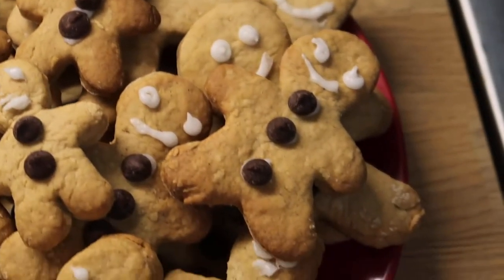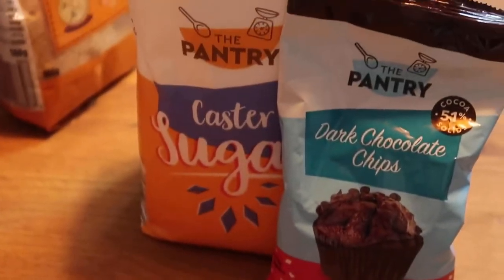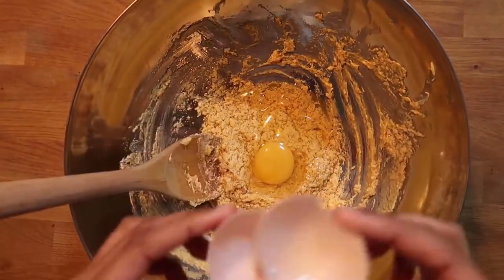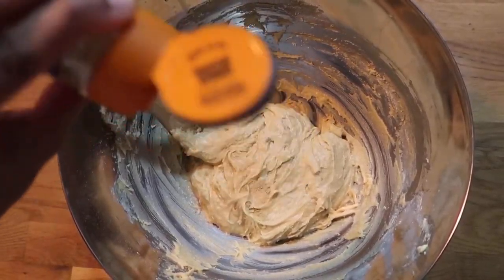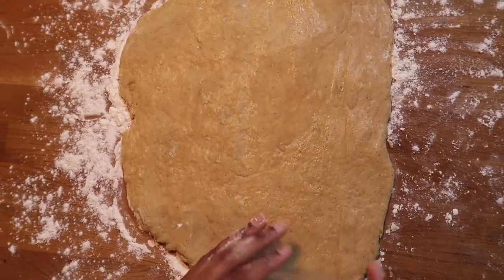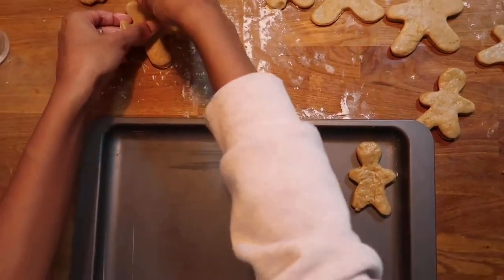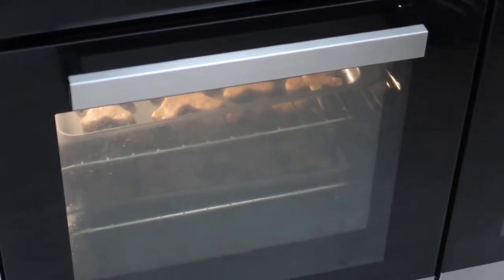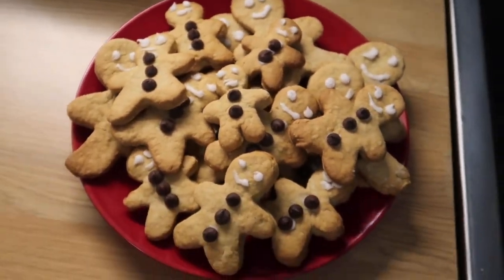Learn to bake Christmas cookies | Gurus' Guide to a Grand Christmas 2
This week, students Piri and Pie are back to help you get into the swing of the festive season with a recipe for some gingerbread biscuits.

Ginger Bread Cookies

Cookie Ingredients:
- 145g of butter, softened to room temperature, can use dairy alternatives like VitaLite
- 150g of light or brown sugar, you can use caster sugar if you prefer
- 1 large egg at room temperature or 2 tbsp of flax seed mixed in 3tbsp of water
- 1 tsp of vanilla extract
- 430g of plain flour
- 1 tsp of baking powder
- 1 tbsp of ground ginger
- 1 tbsp ground cinnamon/ground allspice

To decorate:
Icing
- 180g Icing sugar
- ½ tsp of vanilla extract
- 30-40ml of room temperature water

Add chocolate buttons or sweets of your choice!